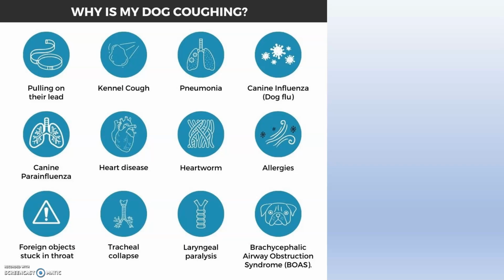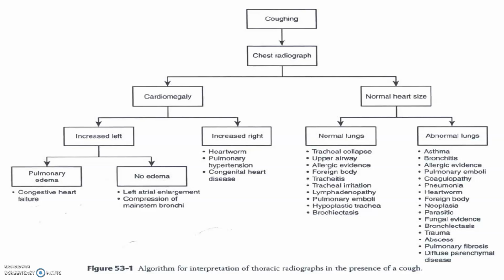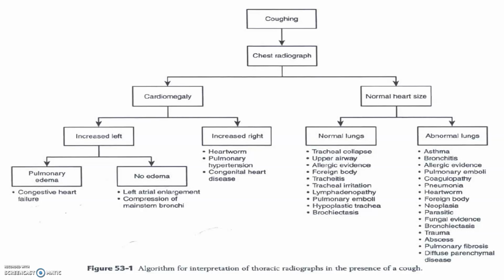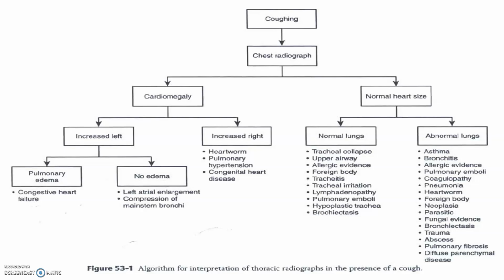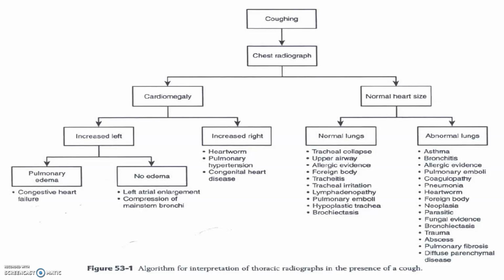COUGH-Differential Diagnostic Approach